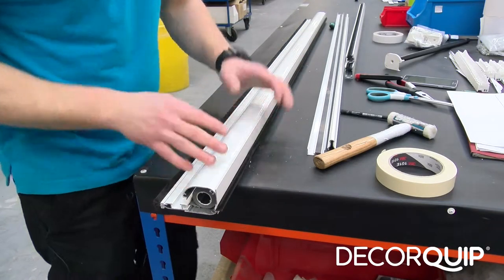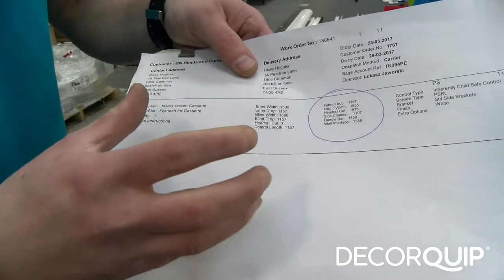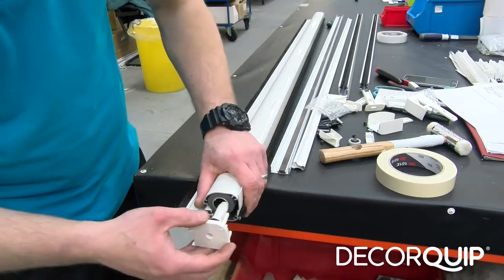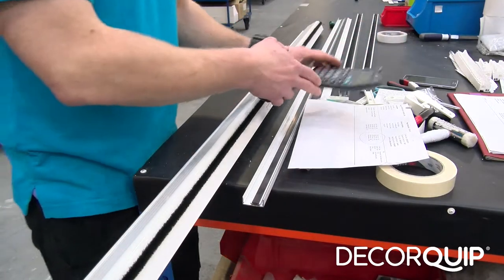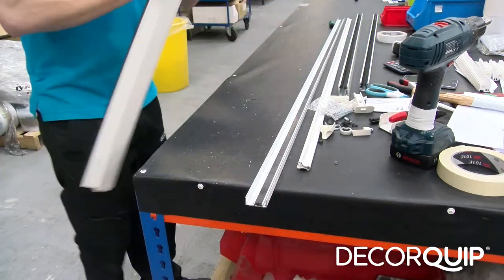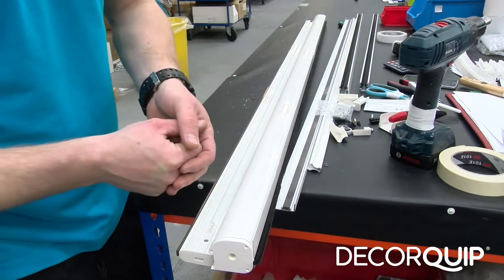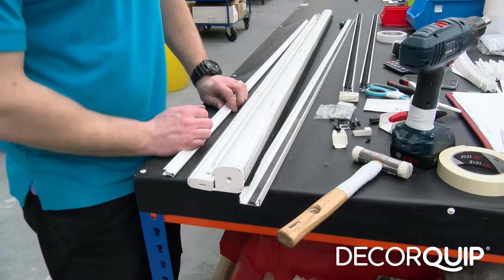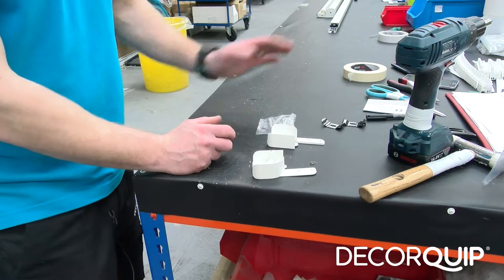How to manufacture a PSRL Insect Screen by Marcin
A Step by step guide how to manufacture a PSRL Insect Screen.